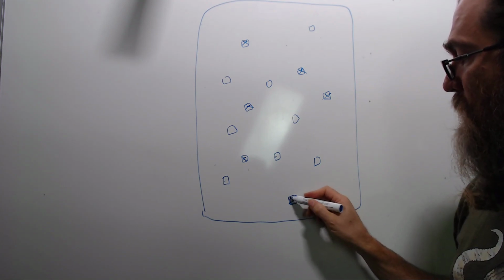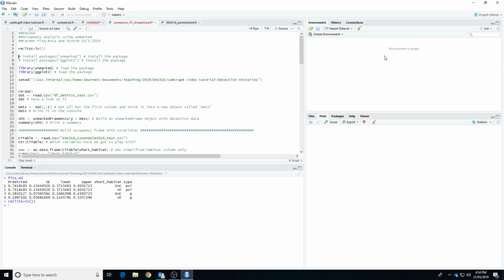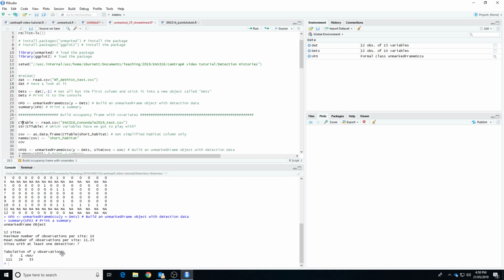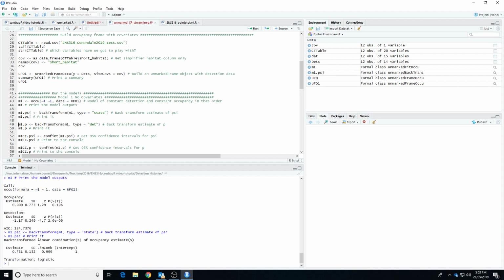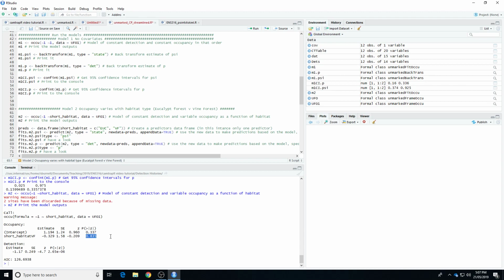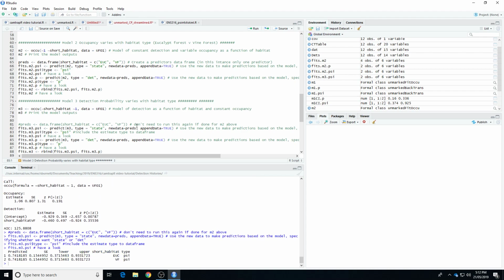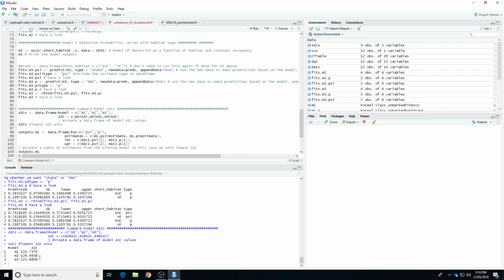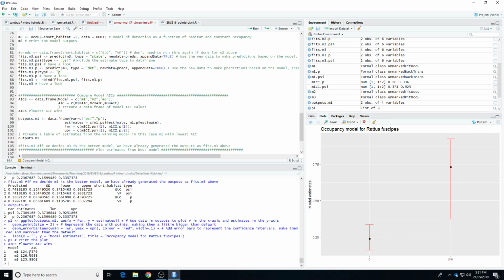5. ENS316 Occupancy analysis with r-package "unmarked"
This is the updated Occupancy analysis with r-package "unmarked". This will allow you to report covariate-specific occupancy and detection probabilities for your reports.

Thanks to Carme Piza-Roca for this!